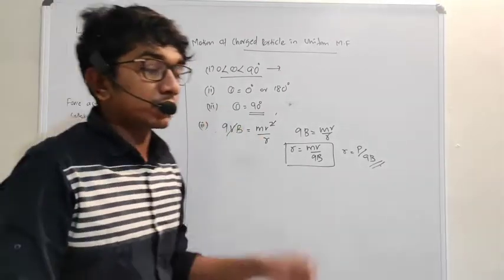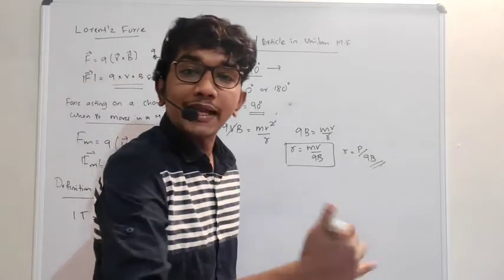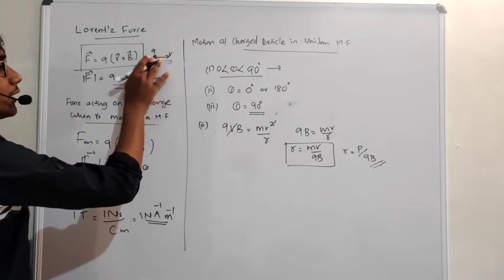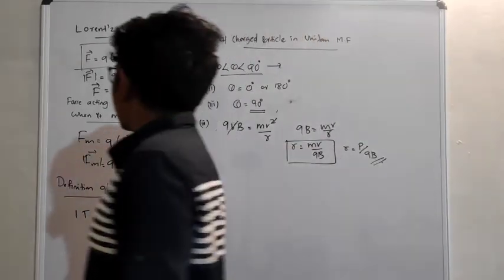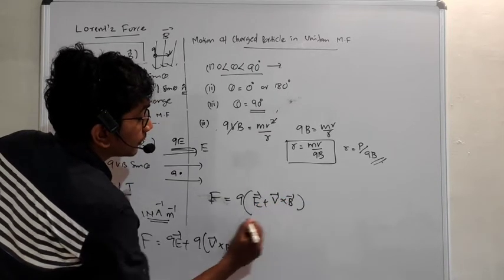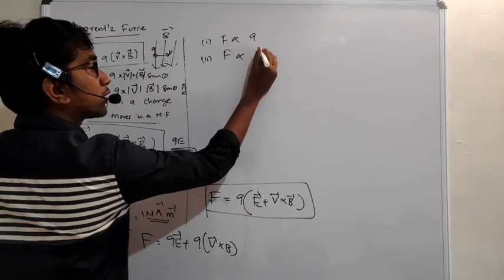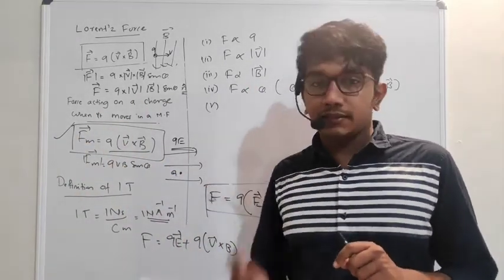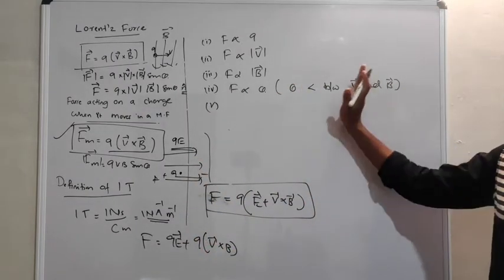Magnetic Effects of Current 10A